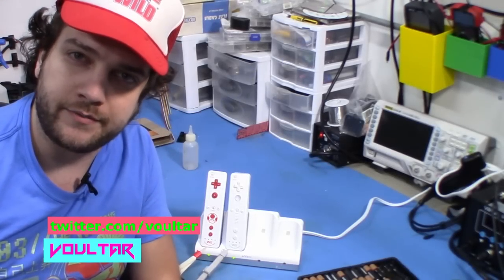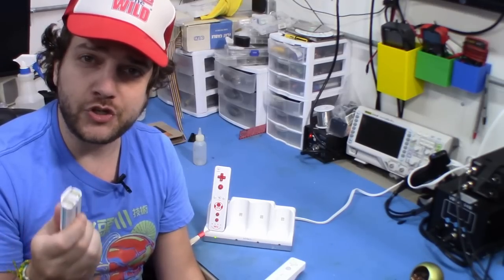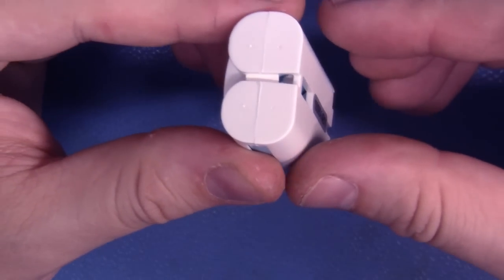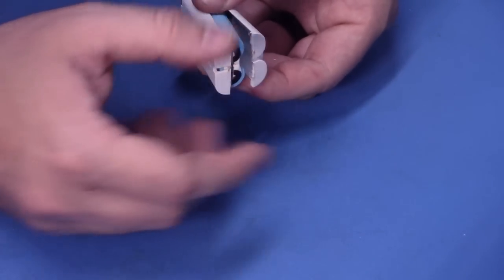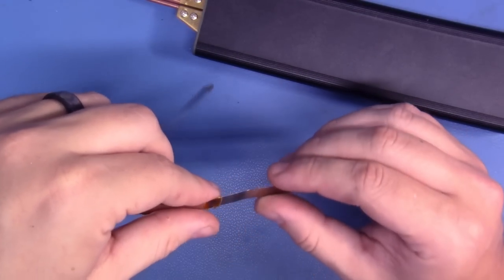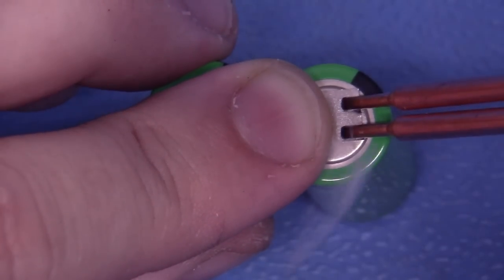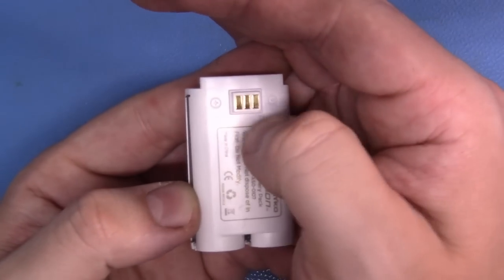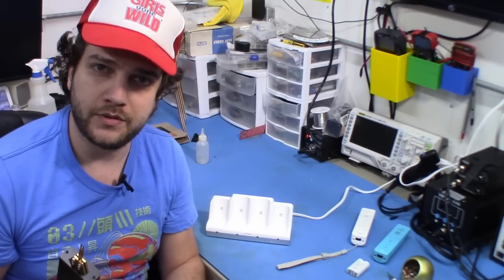STOP USING ALKALINE BATTERIES! Nintendo Wii Battery Pack Rebuild Hack!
Alkaline Batteries DESTROY electronics when left unattended. In this installment, we review the dangers of leaving Alkaline batteries in Wii Remotes and we also rebuild rechargeable battery packs so that we can continue to use our Wii charging docks for many years to come.

► Portable Spot Welder used
► Alternative Spot Welder
► Nickel Alloy Strip
► 4/5AA NiMH Batteries
►All other equipment (solder, flux, wiring, etc)